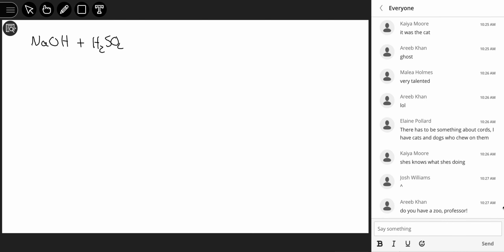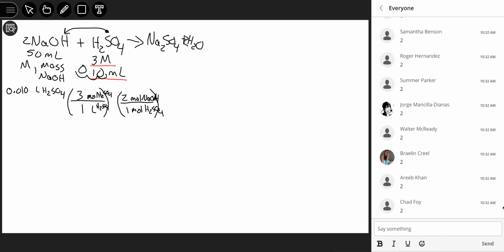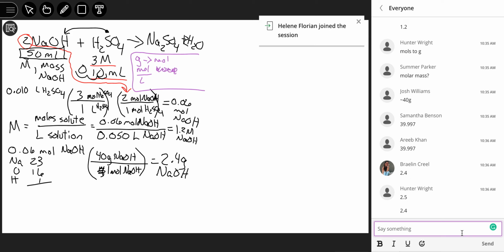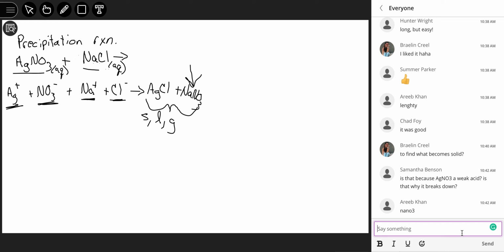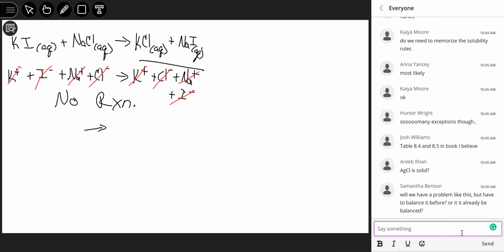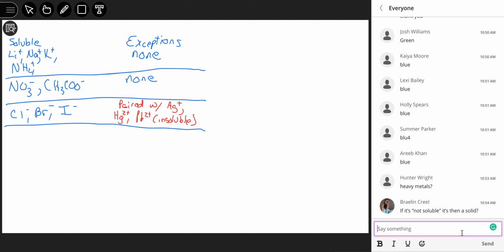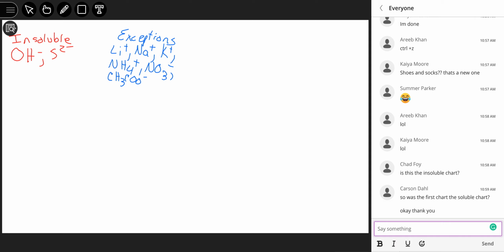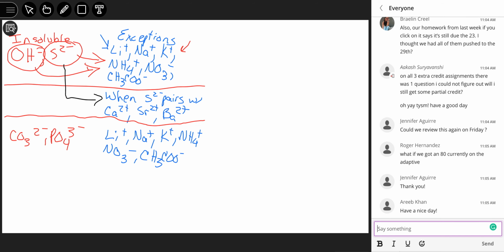Chem 4/21 for Exam 5